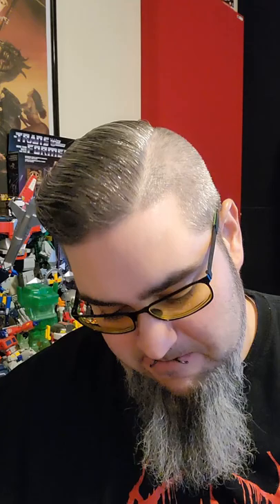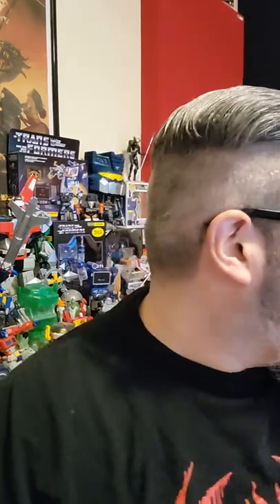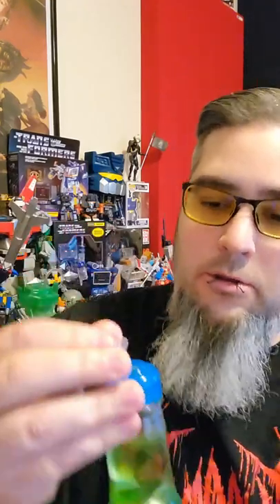Hatakosen - Melon Ramune Soda Review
Juan wrongly identifies this soda he forgot everything about, and then doesn't google it till afterwards. This is a great soda!